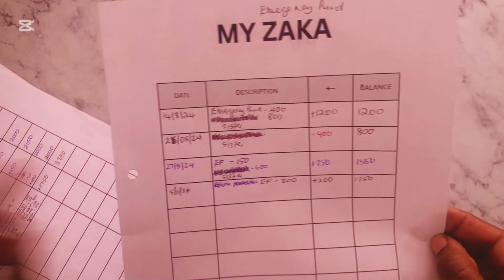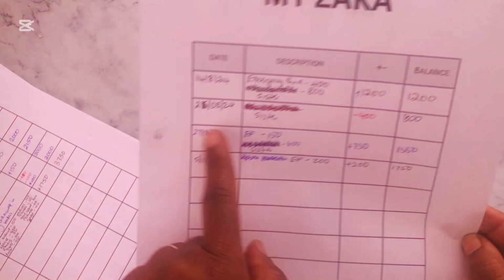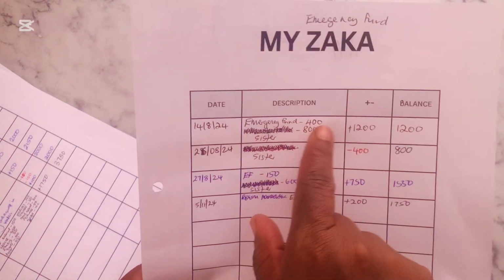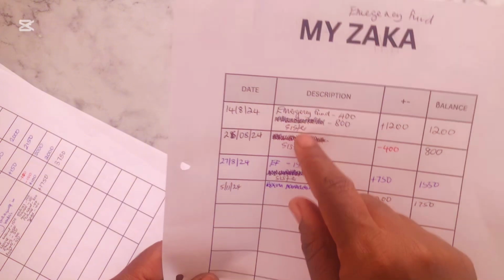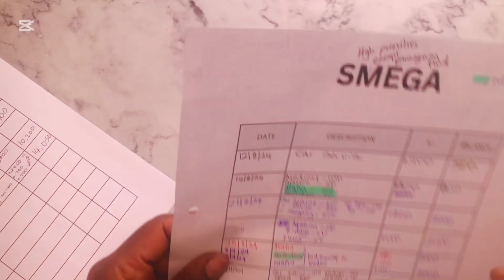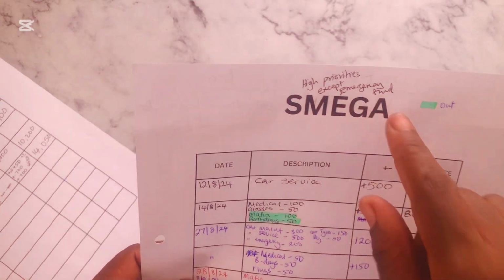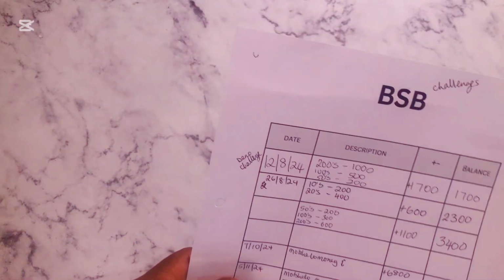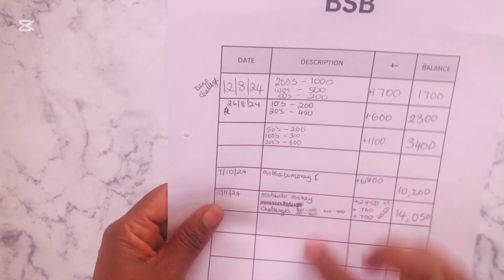P2,550 going back to the bank, Bill swop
This process helps with safety of not staying at home with lots of money, and I found this process  helpful in giving me piece of mind. I do this every two months or when I feel the money in my binders is accumulating